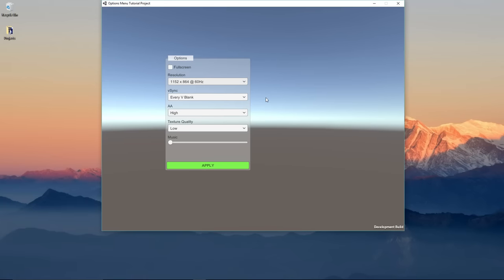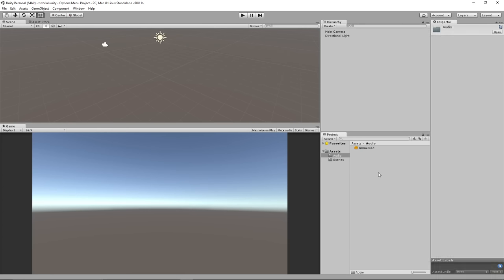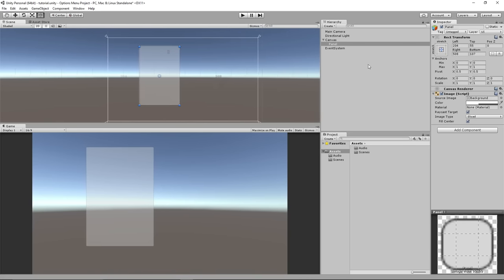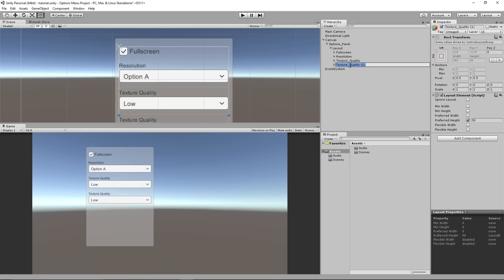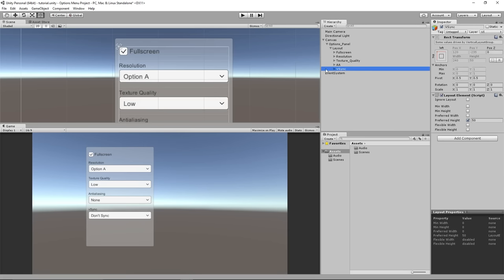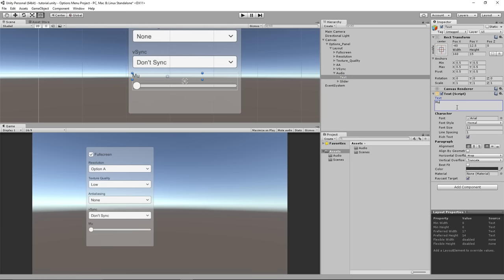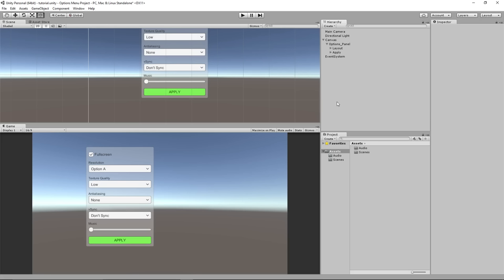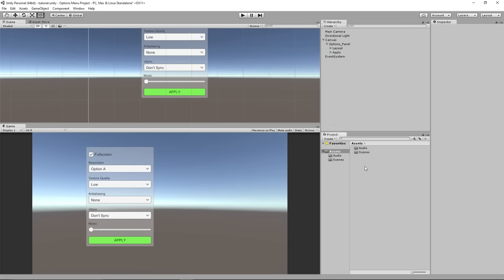Options Menu in Unity 5 Tutorial - Part 1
Learn how to create an options menu in Unity 5. Allow your players to modify settings such as quality settings, audio volume, resolution, anything!

Vote for the next topic!